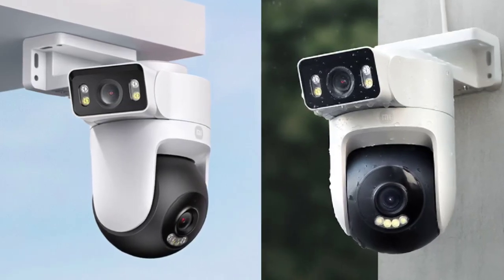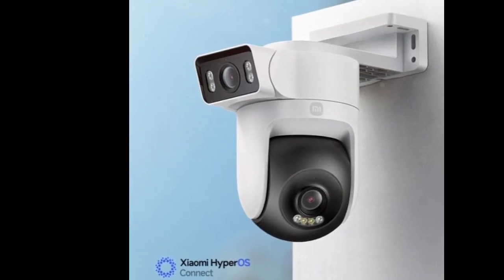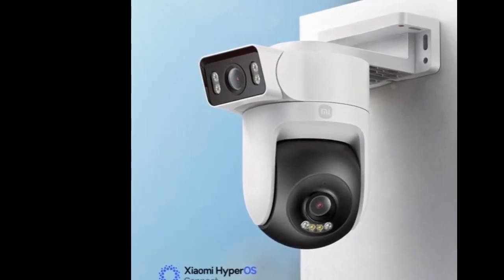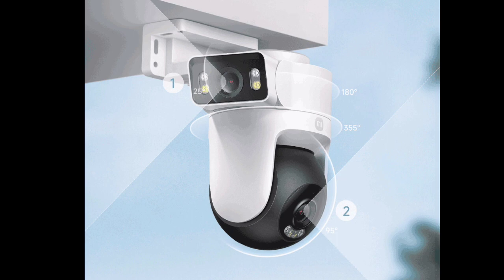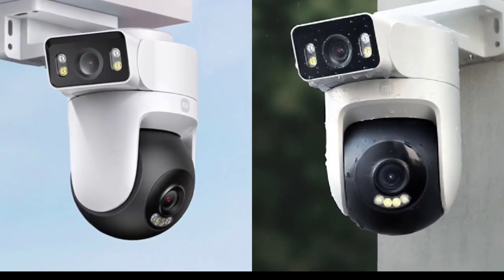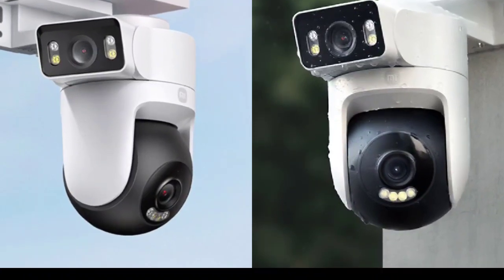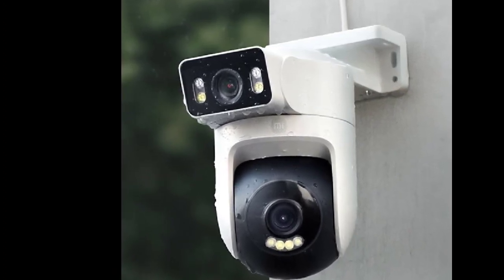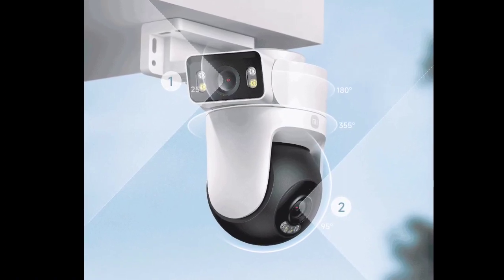Xiaomi CW500 Dual-Lens Outdoor Camera - Review Full Specifications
Xiaomi announced the new outdoor security camera, the CW500 Dual-Lens version earlier this month. The camera is now up for sale in China for 349 Yuan (around $48) on e-commerce platforms like JD.com. The camera comes with a free 64GB memory card during its initial release on April 2nd. The CW500 Dual-Lens version is the extended version of the existing CW500 outdoor PTZ camera which launched earlier this year.